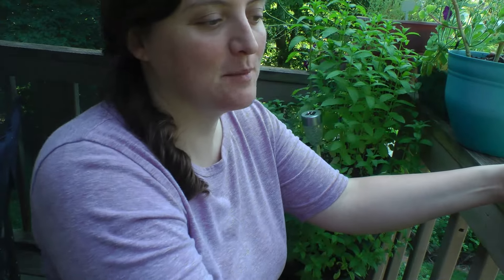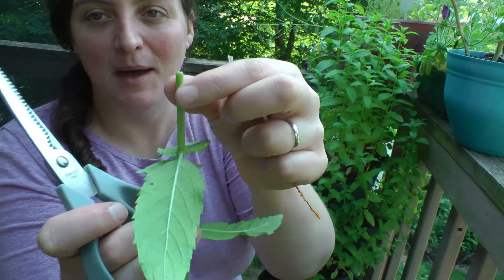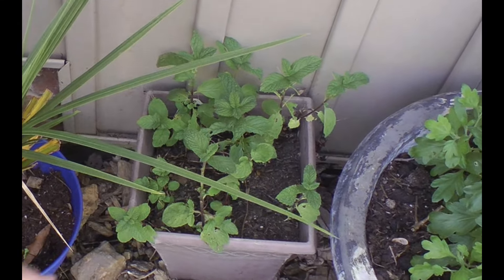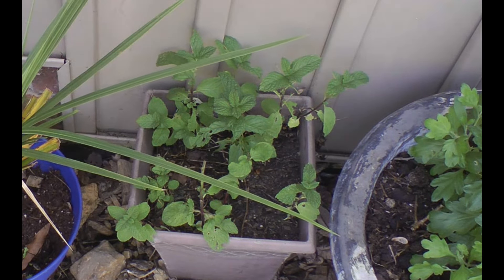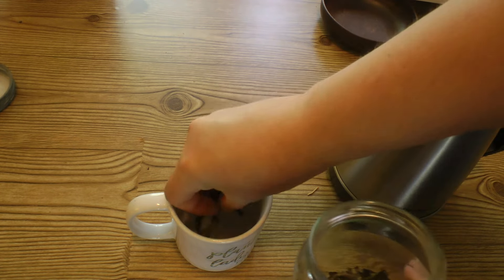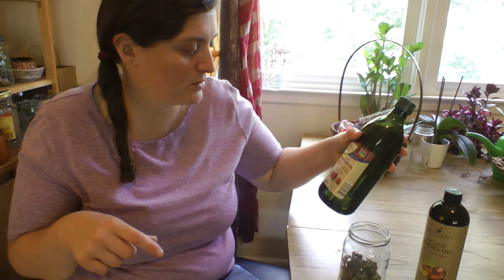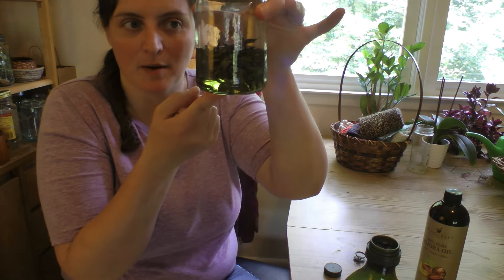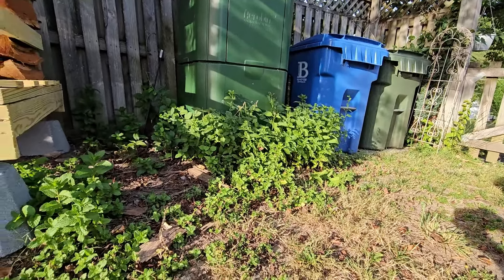6 Ways to Use and Over Abundance of Mint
Welcome 🌿

Do you have an overabundance of mint and no idea what to do with it all? Don't worry, we've got you covered! In today's video, we're sharing 6 refreshing and creative ways to make the most of your mint surplus. From delicious beverages to natural pest control, mint is incredibly versatile and easy to use.

Here’s what you’ll learn in this video:

Drying Mint for Tea: Preserve your mint and enjoy a soothing cup of mint tea any time of the year.
Infusing Oil with Mint: Create aromatic mint-infused oil perfect for cooking or crafting.
Crafting Minty Beverages: Mix up refreshing mojitos and mint mules, perfect for summer!
Using Mint as a Natural Pest Repellent: Plant mint to keep pests away and freshen up your garden.
Incorporating Mint into Meals: Discover tasty recipes to add a minty twist to your dishes.
Chewing Fresh Mint Leaves: Learn about the health benefits of chewing fresh mint leaves.
Whether you're a gardening enthusiast, a foodie, or just looking for some fresh ideas, this video has something for everyone. Don't let your mint go to waste – get inspired with these simple and effective tips!

Ashton Dodson is a participant in the Amazon Services LLC Associates Program, an affiliate advertising program designed to provide a means for us to earn fees by linking to Amazon.com and affiliated sites.